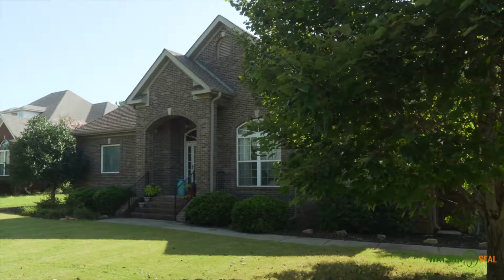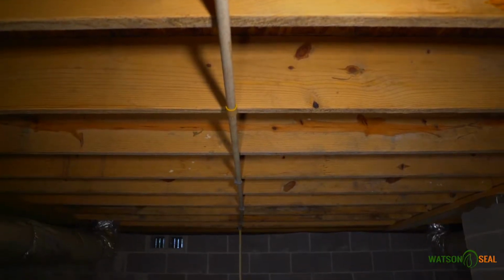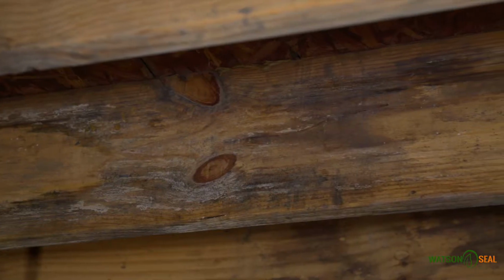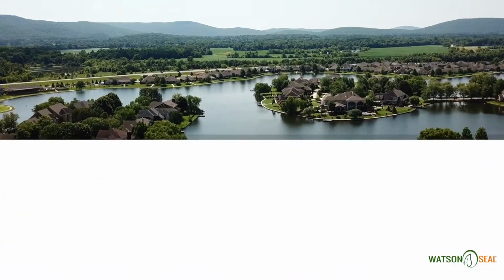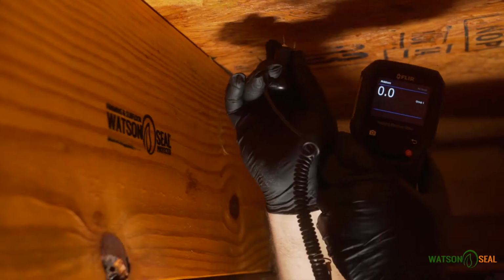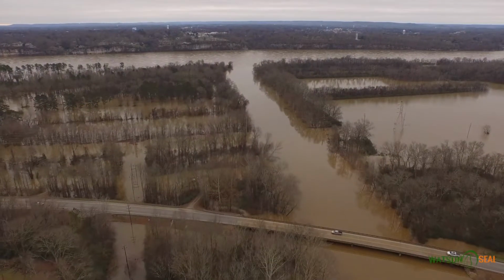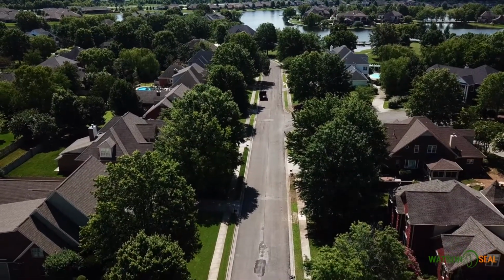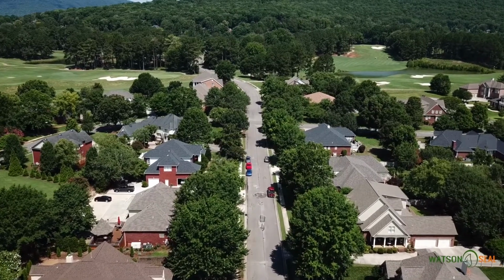Protect your crawl space framing and sub-floor. How can Watson Seal help?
Why it's important to protect your crawl space framing and sub-floor with Watson Seal.

Friendly, clear, believable.  Authoritative without being intimidating.  Naturally being credible and approachable differentiate my corporate narration style from other similar sounding actors.

I'm a thoughtful creative collaborator and full-time Professional Commercial Voice Over Talent with more than 20 years of Experience working in various Multi-Media Environments.  I've completed thousands of voiceover projects.

I can record exactly what is needed to help delineate your creative content from its competition.

I specialize in offering a warm, friendly, upbeat, professional and believable sound and my voice has and continues to serve a variety of purposes including:  Radio & TV Commercials, Corporate Training Videos, e-Learning projects, Phone Prompts [IVR/Telephony/On-Hold Messaging], Political Ads, Direct Response ads, Explainer Videos, Case studies and more.

I work from a Source Connect equipped professional StudioBricks home studio - equipped with Sennheiser and Neumann microphones - and offer fast delivery times in the format of your choice.

I can record and return your audio files in all commonly used file types and sample rates.  I use email and Dropbox primarily for file delivery, but I can burn and mail a CD/DVD if you require.

I am a proficient editor on both Adobe Audition and am TechSmith certified on Camtasia 2018.

"We used Jim's voiceover services for a whiteboard video projectand we couldn't be happier with the results! Jim was prompt,delivered excellent material and was a pleasure to work with. I wouldn't hesitate in recommending Jim for any voiceover projects." - T.  Tamboline/Storyboard Revisionist/DreamWorks

"I had the privilege to work with Jim for a corporate promo voiceover. Our client was very hands-on with the whole project, including specifics for the voiceover style, down to even certain inflections.Through several client-requested re-reads & changes, Jim was very flexible in getting us what our client wanted, and responded to messages very quickly. He made our company look like a star to the eyes of our client, and I would certainly trust him again for future voiceover projects." - J. Quackenbush/Animation&Design/nugget&bundle

Take a look at some of my other Corporate and Explainer Videos.